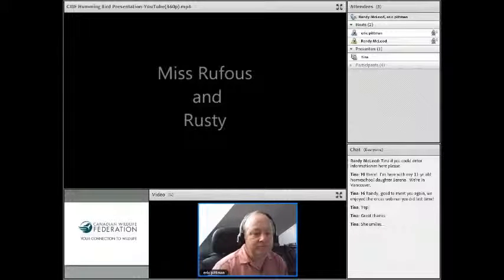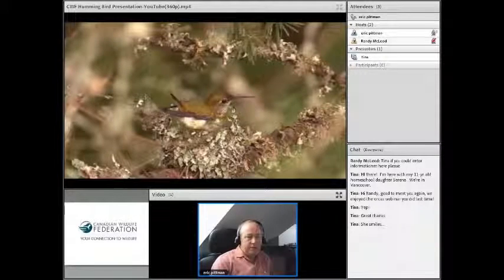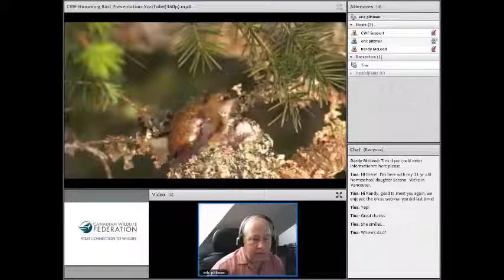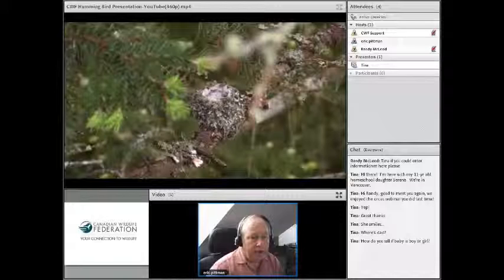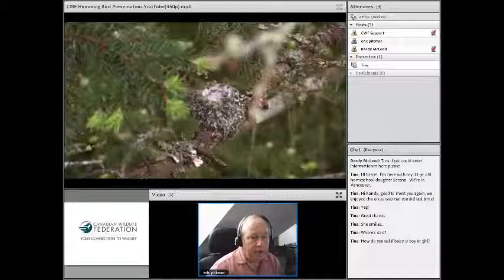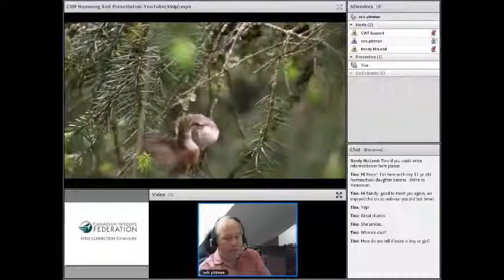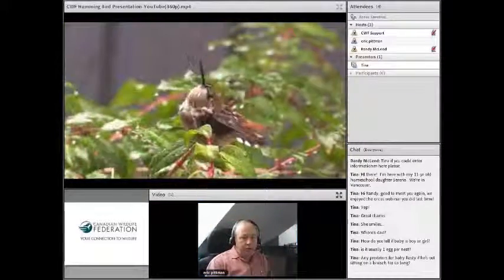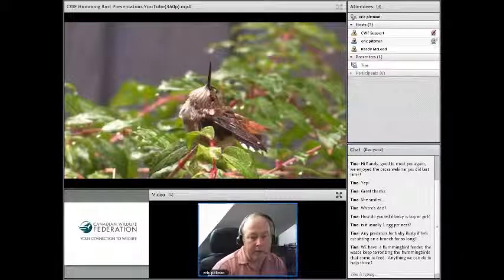CWF Wild Webinars: The Hummingbird, Part 1